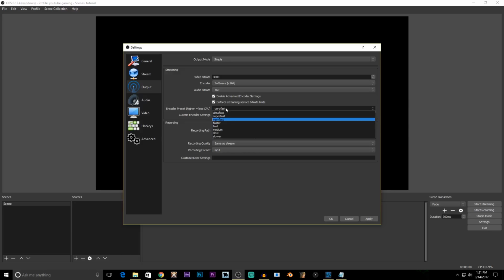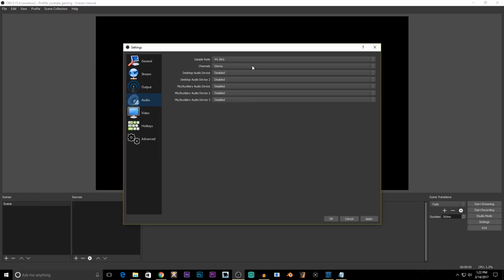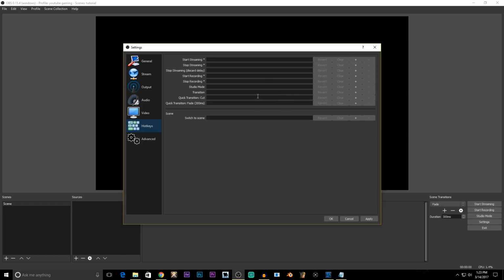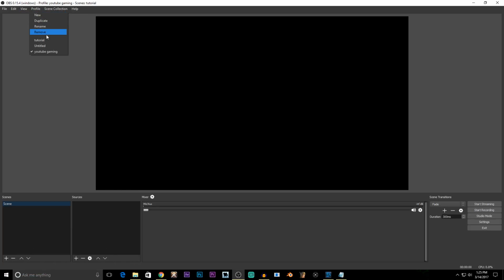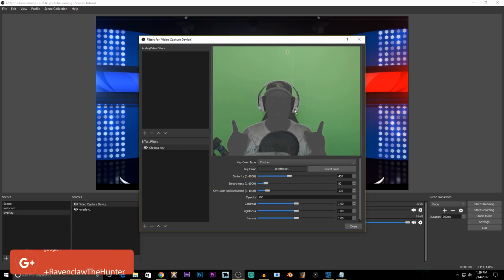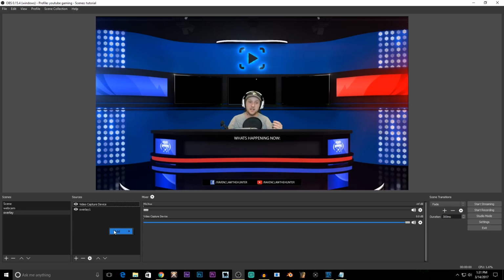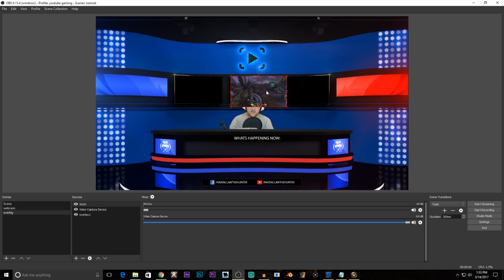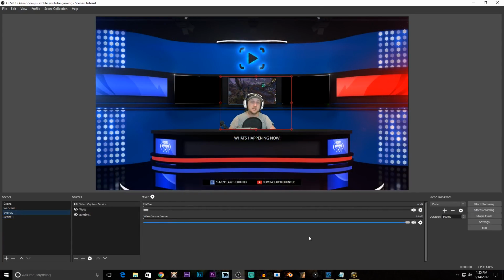How to use OBS Studio for streaming and recording! PART 1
Hey guys and welcome to creators central where i go over everything you need to know to be a creator. whether you're streaming or making vids for youtube this is the series for you!!

INSANE DAMAGE AND CONTROL | 856+ SURVIVAL HUNTER 2v2 ARENAS | LEGION PATCH 7.1

SURVIVAL HUNTER PVP | WoW LEGION PATCH 7.1 | THE NEW WAY!

How to Get Attuned to Karazhan | Bm Hunter WoW Legion Patch 7.1

Premiere Pro